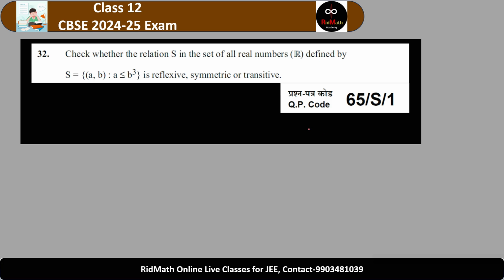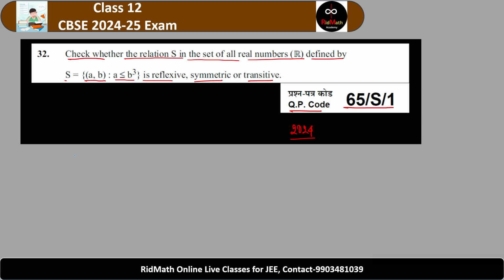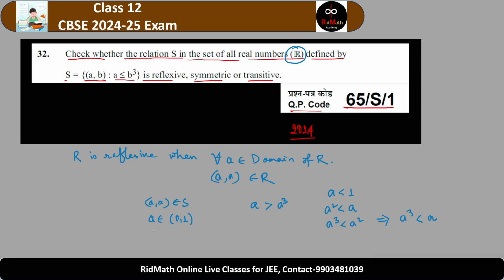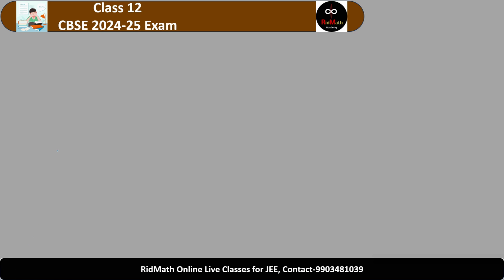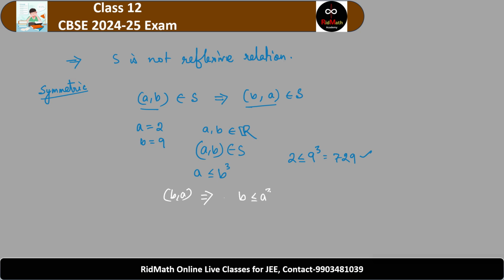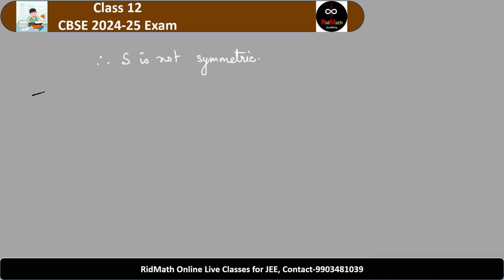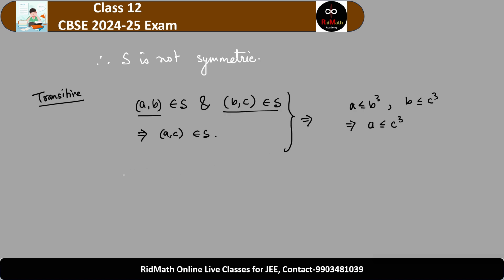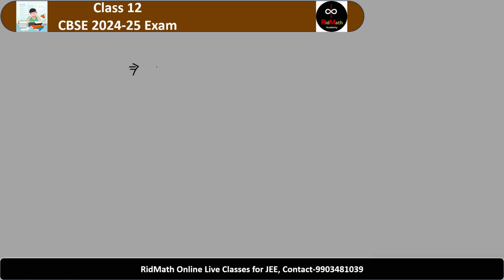Set 1 Q 32 || PYQ Solution || CBSE 2024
Great news for You, Students, recently We  have jointly offered online classes for MATHEMATICS for Class 11 and Class 12 Boards Exams (WBCHSE, CBSE, ISC) and  WBJEE, JEE MAINS and JEE ADVANCED. You can join these classes and prepare with us.

Determinants
Matrices
Inverse of a Matrix
Calculus
Integrals
3D Geometry
Vectors
LPP
Probability